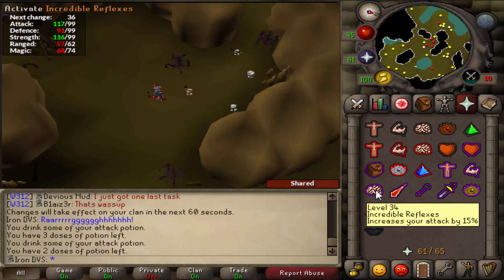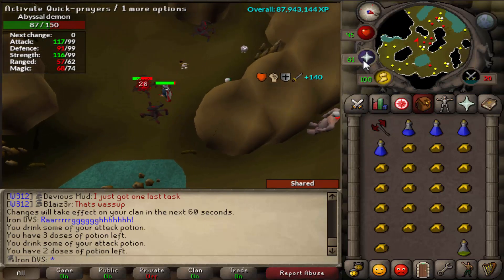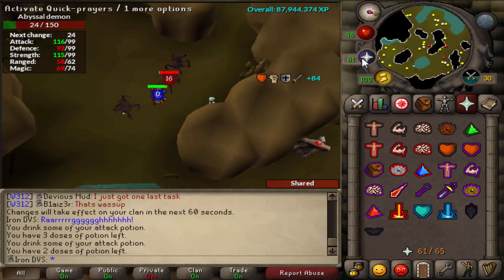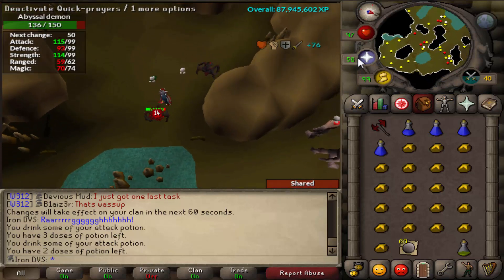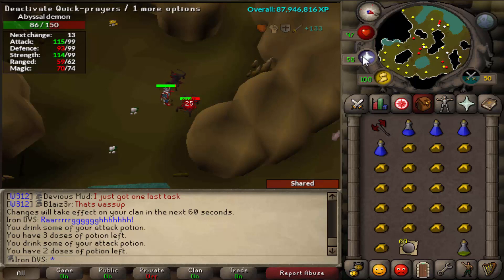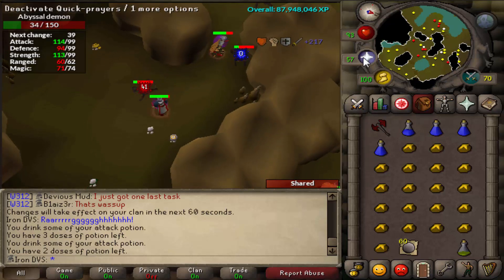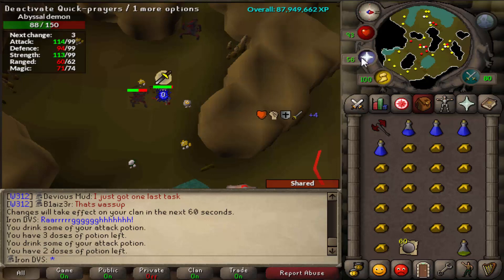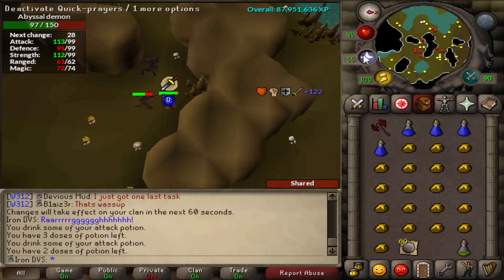OSRS Tip: Pray Flicking Protect Melee + Piety Without Losing Prayer Points!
A method I have been using now for awhile on how to Pray flick protect melee and use piety without losing any prayer points.